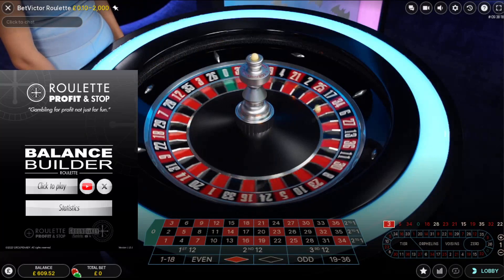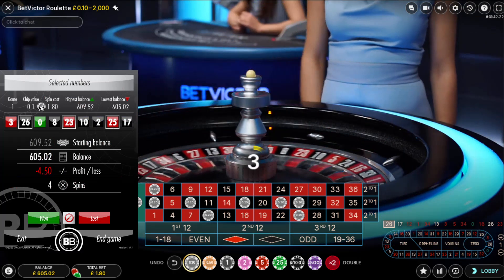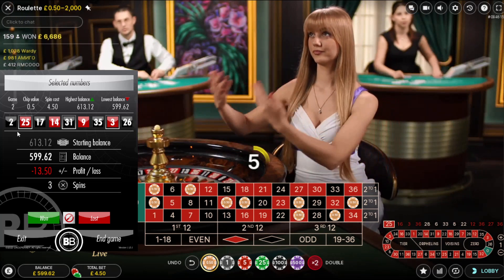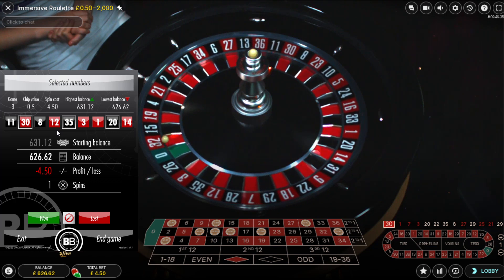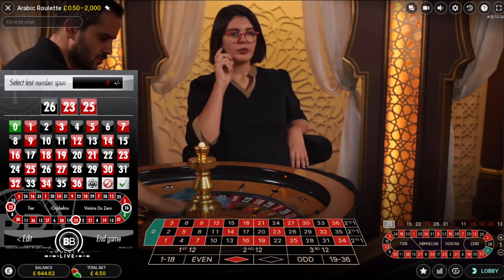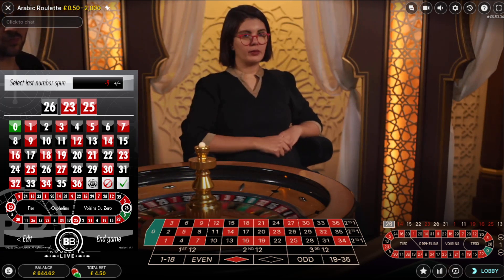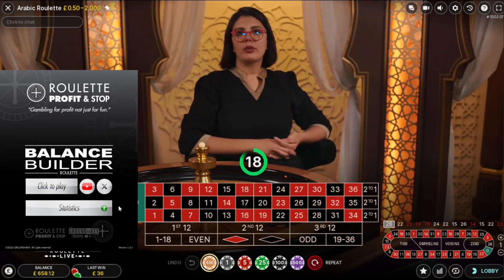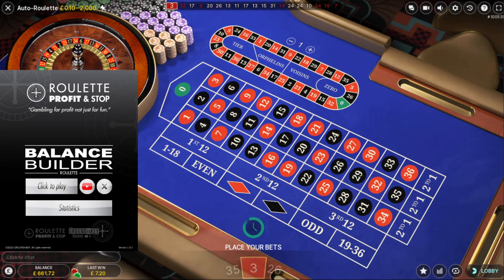ROULETTE How I turn a profit using the BALANCE BUILDER Roulette tool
I started with £25 yesterday playing the online slots I hit big on Big Bass Hold and Spinner. Responsible gambling: ROULETTE Profit and stop